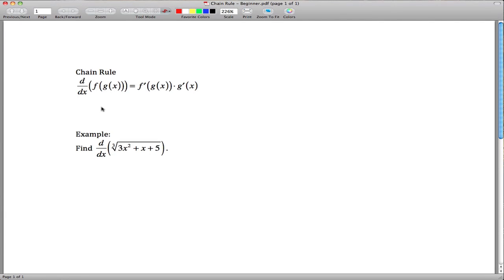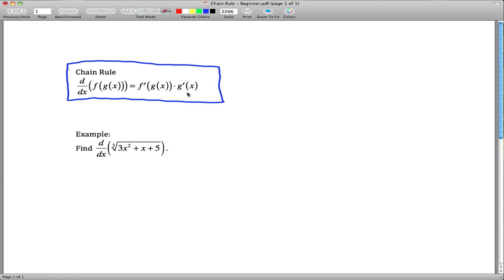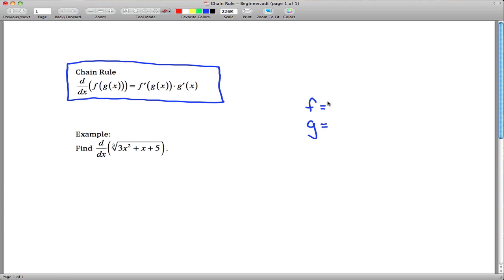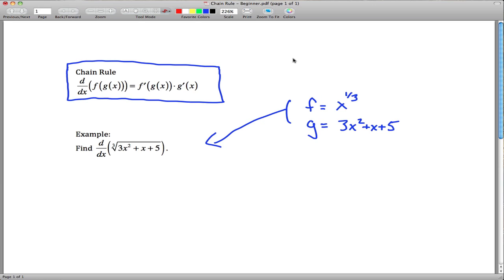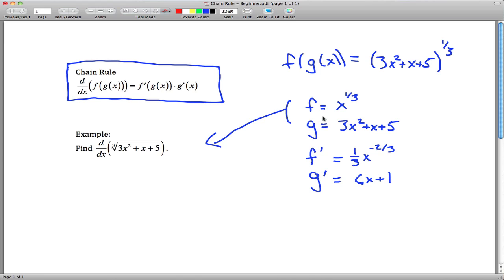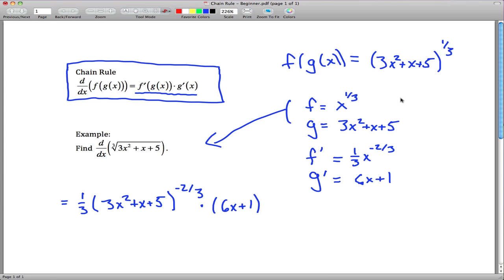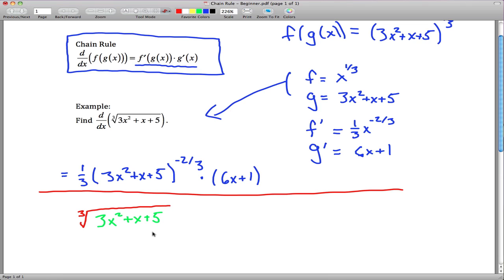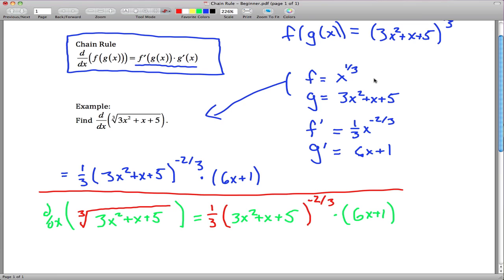Calc 1 - Chain Rule Introduction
An Introduction to using the chain rule - All videos listed and organized